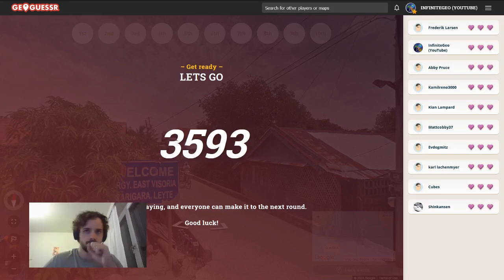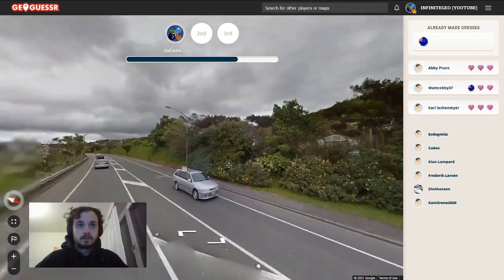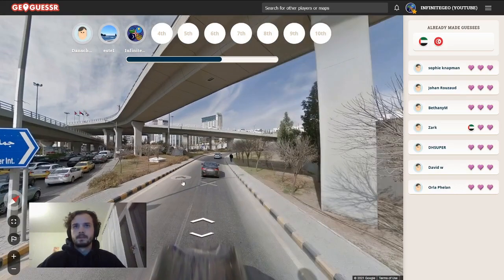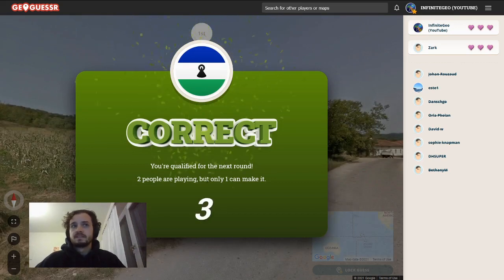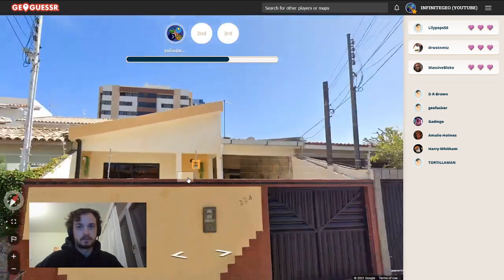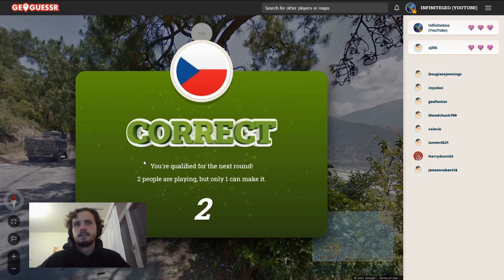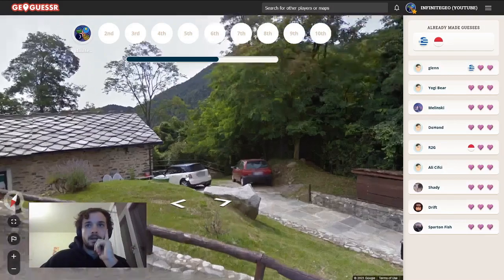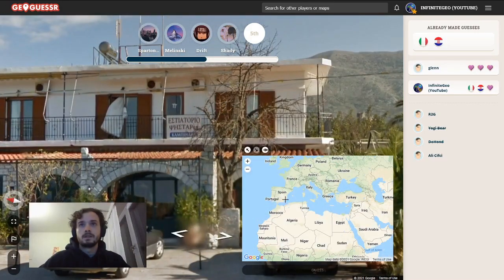GeoGuessr Battle Royale - Beer = Czechia - #32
Check this win streak! Just some regular old battle royale, with explanations. More different game modes coming soon...

Most of my uploads are GeoGuessr battle royale videos, where each video contains wins/victory streaks. I also try to explain my thought process, which can be considered to be tips ;). We do get some insane guesses, and strive to become as big as GeoWizard :D.

If you do not have premium, you can play along with games, where we play either an Urban World NM, or a Diverse World NMPZ. The ultimate goal would be to maybe get a world record, but that will require some more practice, and some more perfect scores. Check the play along playlists here: